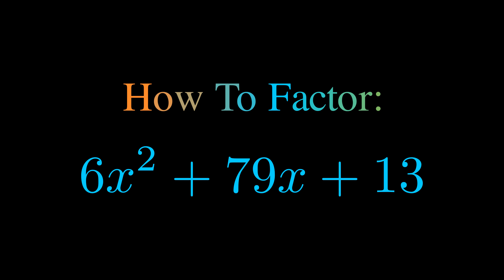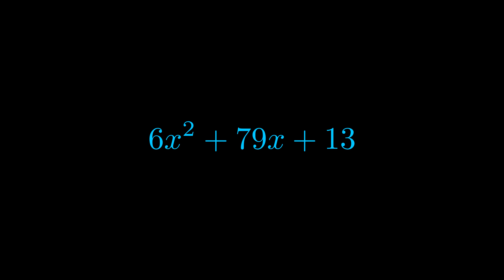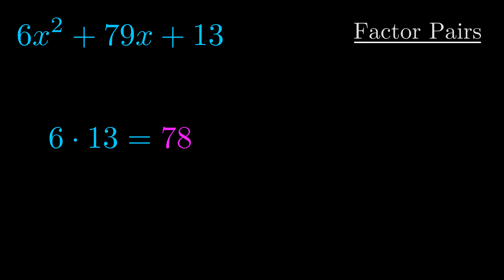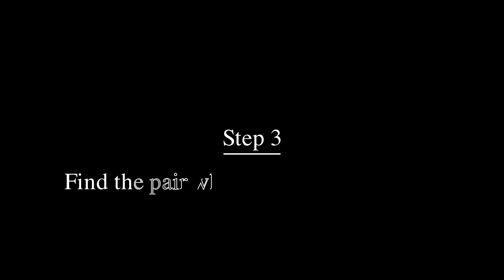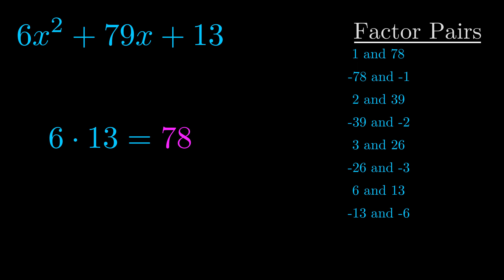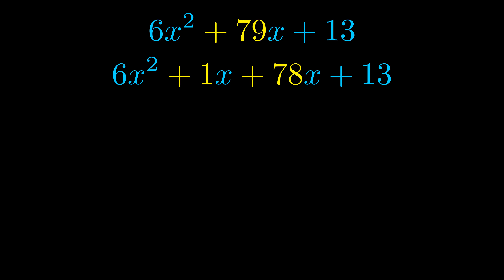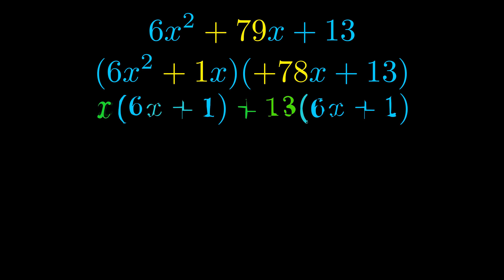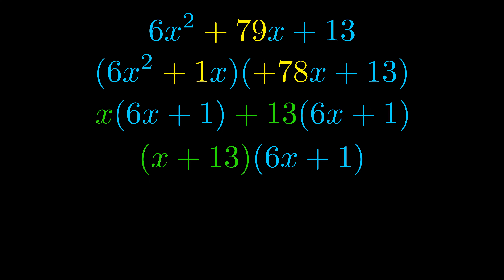Factor 6x^2 + 79x + 13